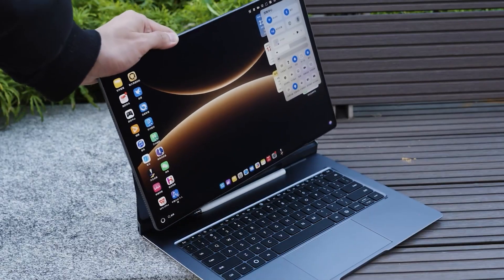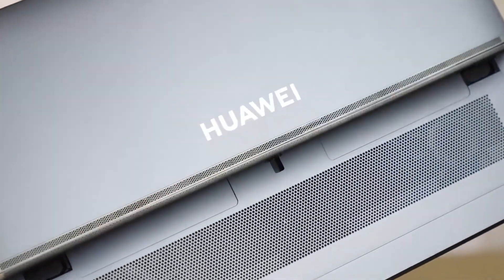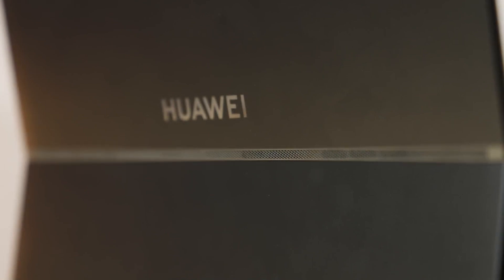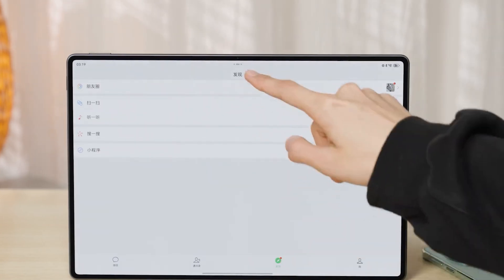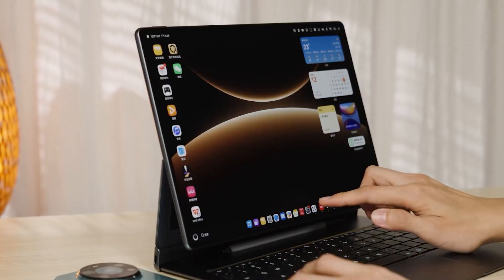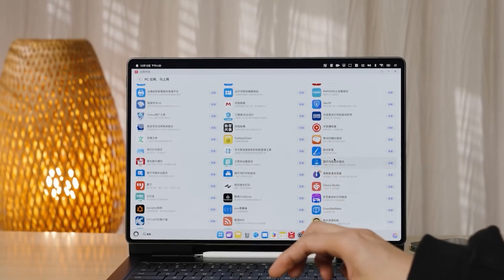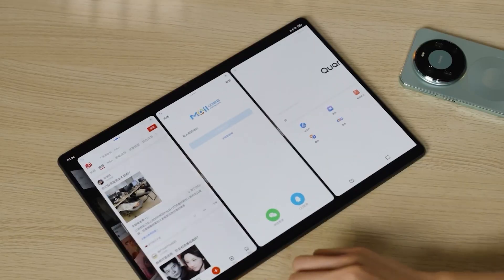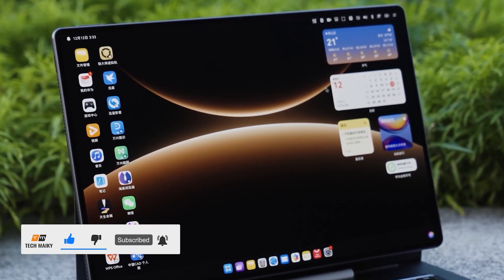Huawei MatePad Edge In Depth Review | 2 in 1 Pc | Windows Pc Replacement | Price in UK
Experience the Huawei MatePad Edge like never before! In this video, I dive deep into Huawei’s powerful HarmonyOS 2-in-1 tablet, exploring its stunning design, floating keyboard, ultra-flexible display, PC mode performance, app ecosystem, multitasking power, and the seamless switch between Tablet Mode and PC Mode. If you’ve been waiting to see what true 2-in-1 innovation looks like, this video shows you exactly how Huawei achieved what others couldn’t.

From its 14.2-inch Flexible Light Screen, incredible heat dissipation design, and magnetic floating keyboard, to HarmonyOS’s smooth ecosystem, PC-level apps, and uninterrupted workflow—this MatePad Edge sets a whole new standard for hybrid devices. Whether you’re into productivity, content creation, note-taking, or multitasking, this tablet aims to replace both your laptop and your tablet in one go.

I also test real PC applications like WPS, ZWCAD, Silhouette Professional, Wande Jinlong, and more in both modes to show how HarmonyOS keeps everything perfectly synced. This is Huawei’s most advanced 2-in-1 experience yet—and possibly the future of mobile productivity.

If you’re curious about performance, software experience, real-world usage, build quality, and whether the Huawei MatePad Edge is worth it, this video has everything you need.

Amazon Basic Tripod
Road Mic
Rode Wireless Go
USB mic
Studio Light Setup
Acoustic Foam
Mic Stand
studio Light

Sound or visuals were significantly edited or digitally generated.